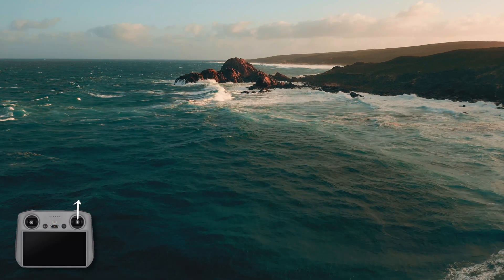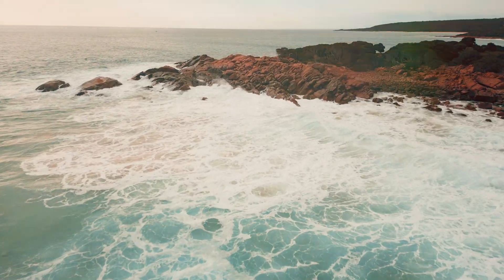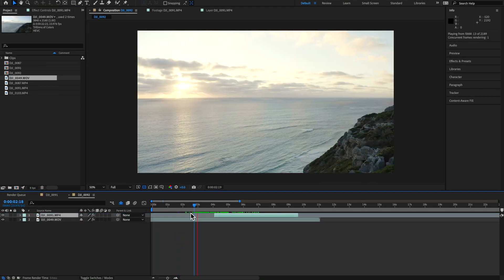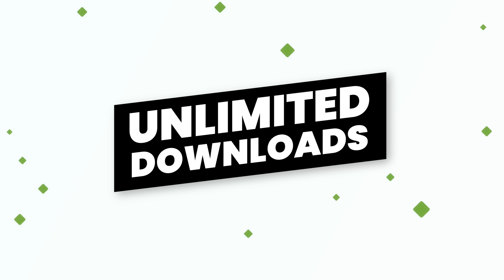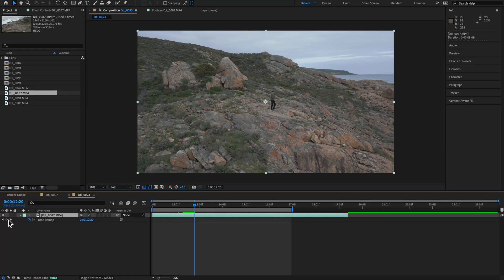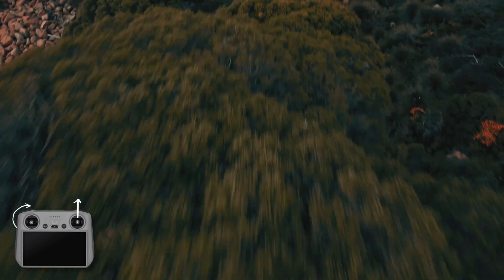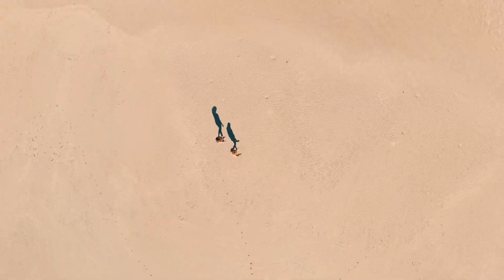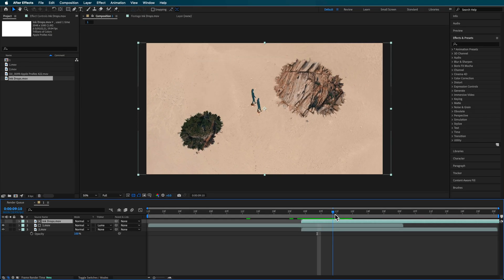5 CREATIVE Drone Transitions | After Effects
2️⃣ JOIN THE CREW COMMUNITY

CHAPTERS
0:00 Speed Ramp Effect
1:07 The Fly Through
2:33 Orbit Transition
3:06 Fly-by Transition
4:10 Ink Drop Transition

IMPORTANT NOTICES: Our courses are ONLY available on our official website flatpackfx.com. To avoid viruses and ensure authenticity, always purchase directly from us.